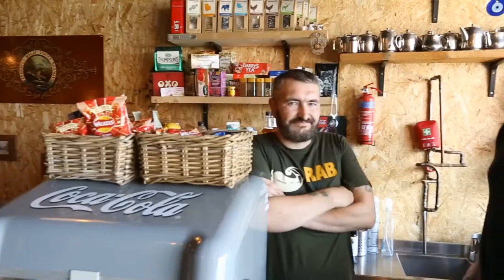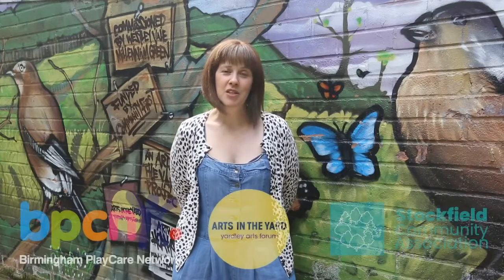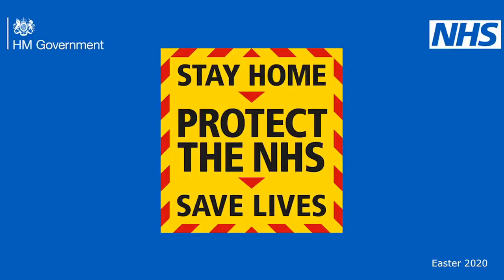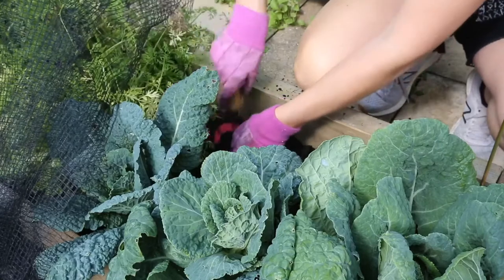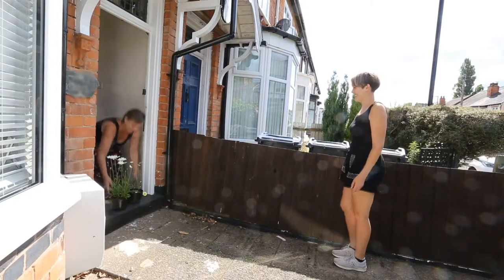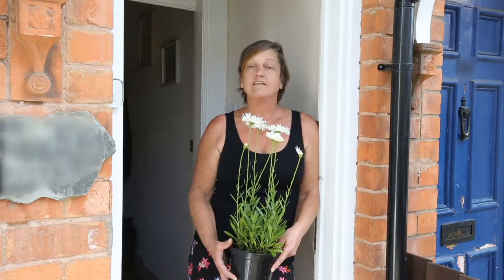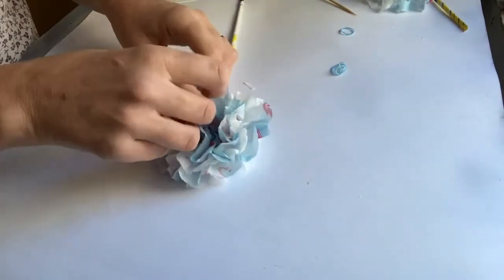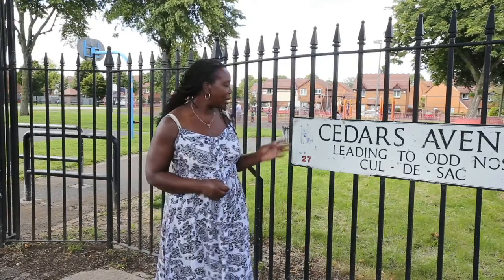Virtual Arts Cafe | July 2020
Welcome to the first, Arts In The Yard's Virtual Arts Cafe - part of our Reaching Communities, Building Community Together project.